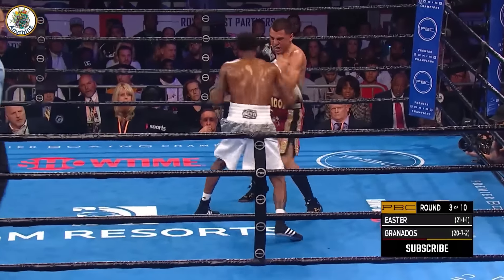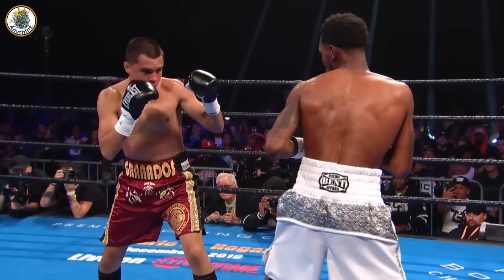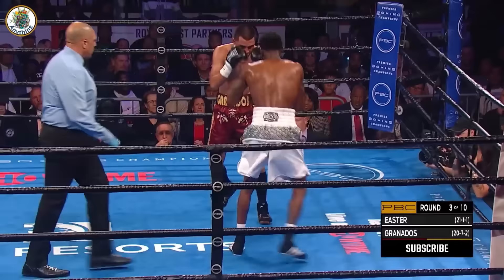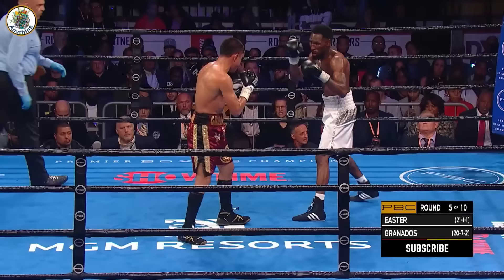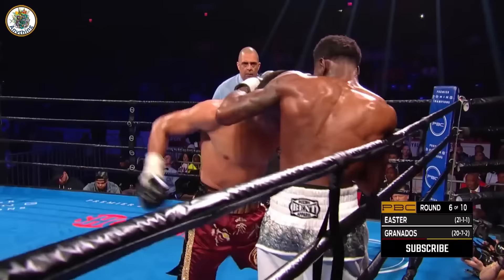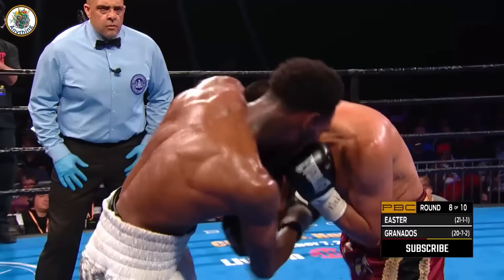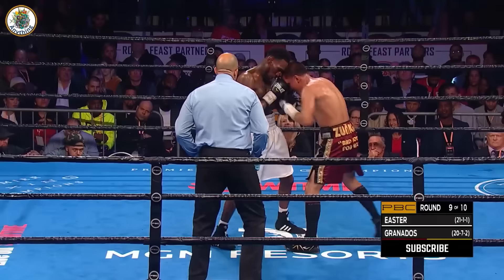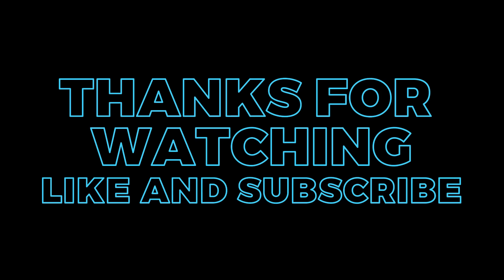Adrian Granados (USA) vs. Robert Easter (USA) | "FIREWORKS BOXING FIGHT"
Robert Easter Jr. was adamant that the extra weight and the favorable style matchup would create a much more memorable night than his previous ring appearance. The former lightweight titlist delivered on his pre-fight promise. Easter Jr. set a fast pace and endured Adrian Granados' attacks to secure a unanimous decision on Saturday evening at Santander Arena in Reading, Pennsylvania.

The scores were 97-93, 98-92, and an unjust 100-90, which tarnished an otherwise memorable action-packed fight. Easter Jr. initiated his assault with his right hand, consistently penetrating Granados' inviting guard. Motivated by the desire for his first victory since defeating Javier Fortuna in January 2018, the 28-year-old from Toledo, Ohio, marked the final defense of his lightweight title reign before relinquishing the belt to Mikey Garcia in their unification bout last July.

In April, Easter Jr. had an unsatisfactory 12-round draw with Rances Barthelemy, a result neither boxer wishes to recall. However, on Saturday, Easter Jr. made strides to create new memories, making his debut as a junior welterweight. The high-energy opening round favored Easter Jr., a typically high-volume puncher who enjoys mixing it up on the inside.

Despite his 5'11" frame, Easter Jr.'s tendency to fight much smaller can sometimes be his downfall. Granados capitalized on these opportunities, countering Easter's attacks with right hands and compact left hooks. The furious pace continued in round three, where Easter Jr., prompted by his father and head trainer Robert Easter Sr., utilized his height and reach advantages more effectively.

Easter Jr. began round four with a left hook that momentarily backed up Granados, allowing him to utilize the entire ring and keep Granados off balance with lateral movement. Although the action threatened to slow in the second half of the fight, both fighters remained committed to exchanging power punches.

Granados attempted to rally late in the fight, targeting Easter Jr.'s body, but Easter Jr. responded with right hands and left hooks, maintaining a relentless pace. Despite landing more punches than any of Easter Jr.'s previous opponents, Granados couldn't overcome the early scorecard deficit, ultimately suffering his second consecutive loss and falling to 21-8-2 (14 KOs).

Granados, who landed 391 of 994 punches compared to Easter Jr.'s 239 of 821, believed he won the fight, despite the judges' decision. Nevertheless, it was a significant improvement from his previous knockout loss to Danny Garcia earlier in the year. Easter Jr., now at 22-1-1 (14 KOs), acknowledged the different styles of his opponents, highlighting the contrast between Barthelemy's counter-punching and Granados' aggressive approach.